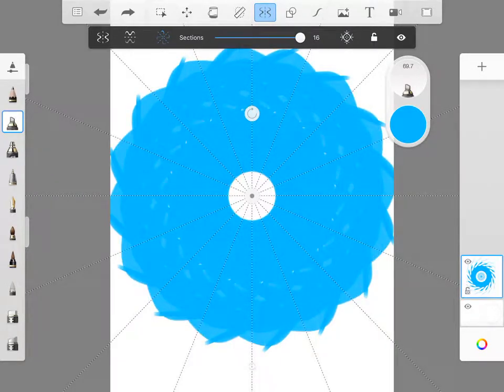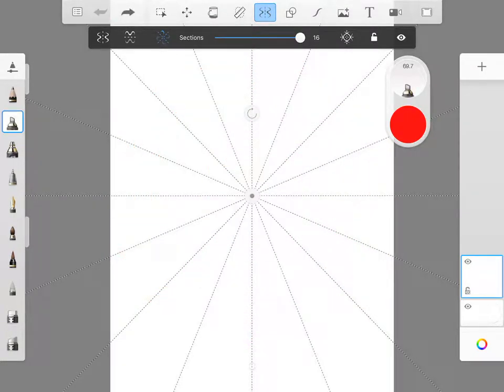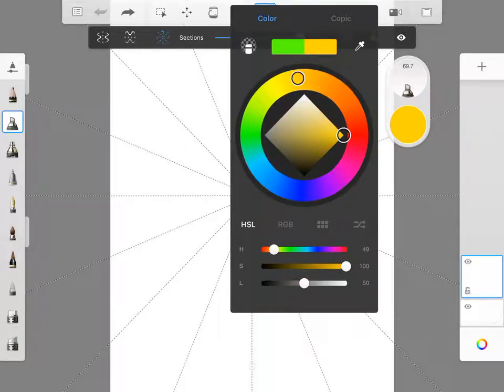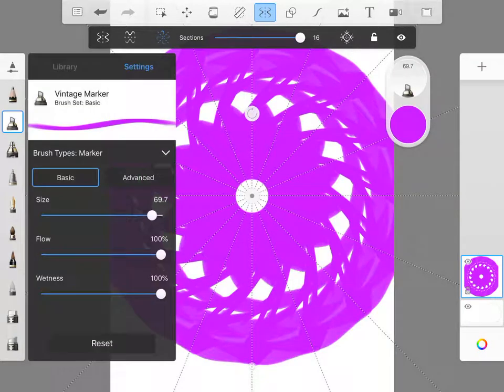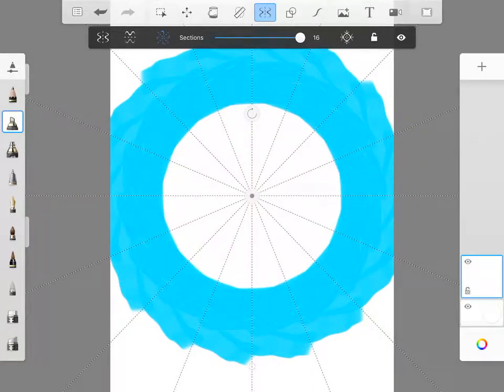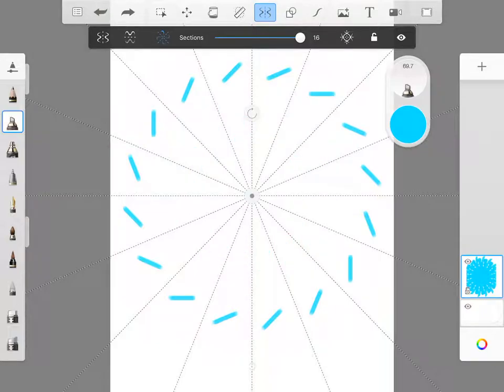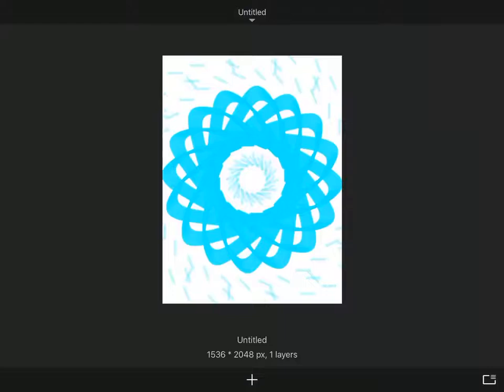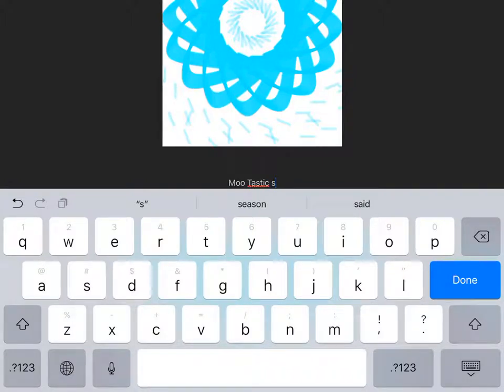Video In School 2 (Special event?!?!)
Credits:
Parker - Cameraman/Editor
Baxter - Host
LeBron - Dad